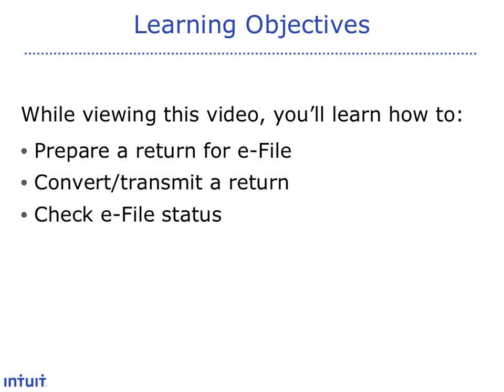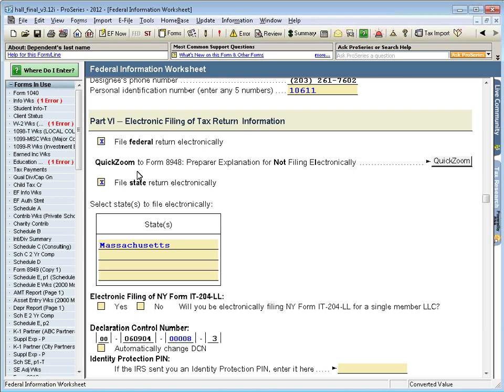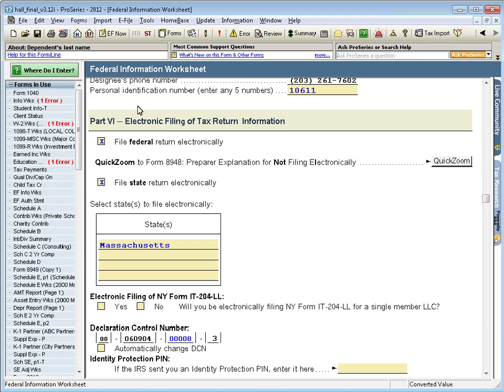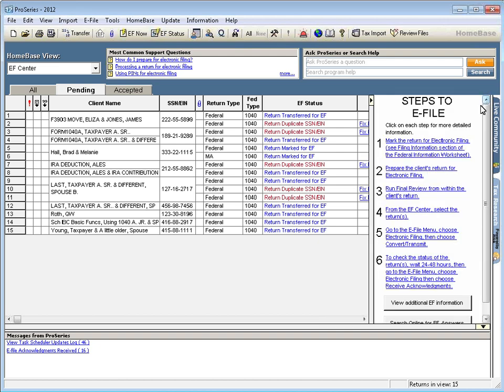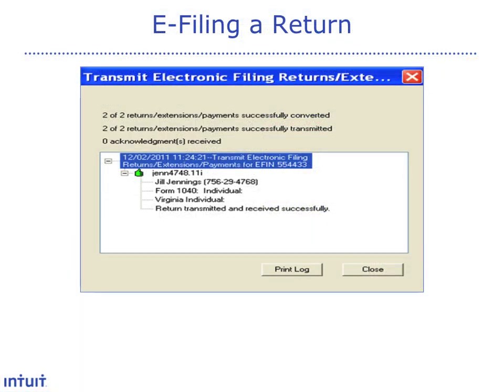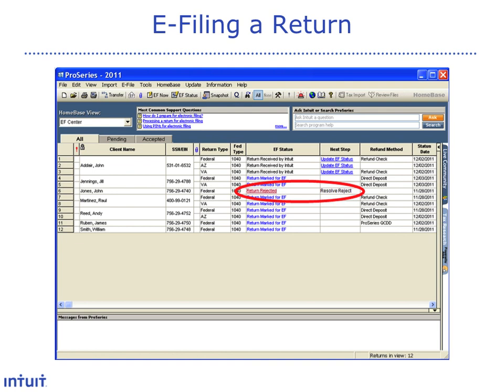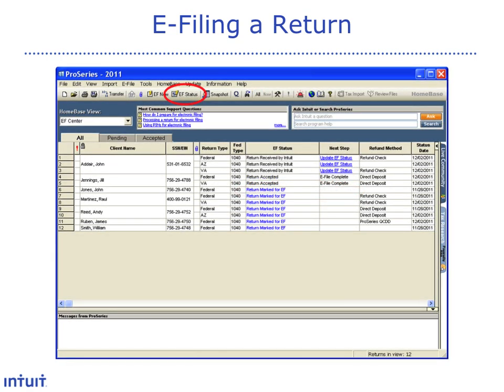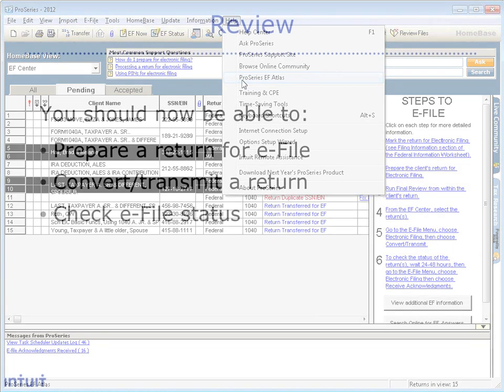Learn to Use ProSeries: E-Filing a Return